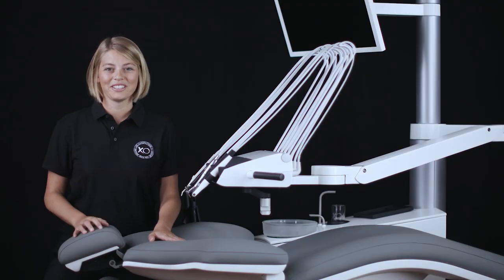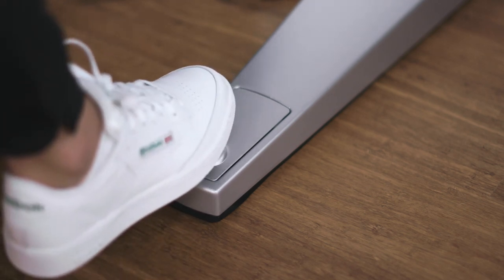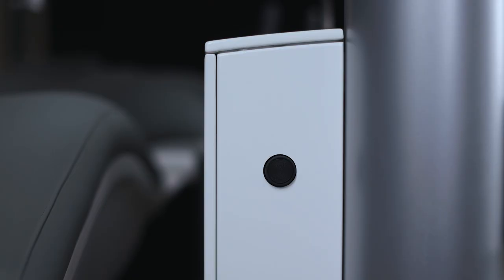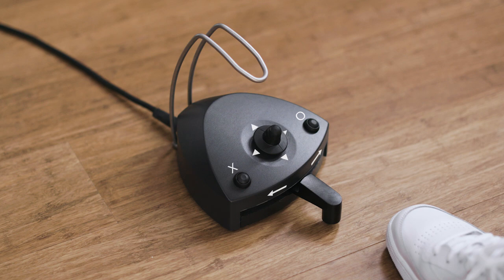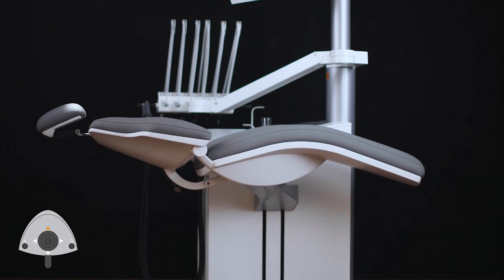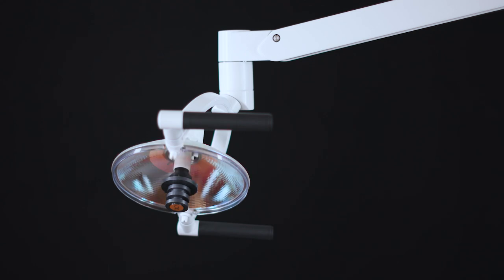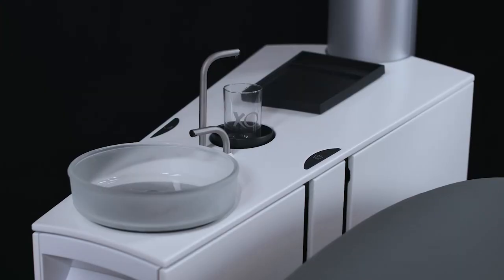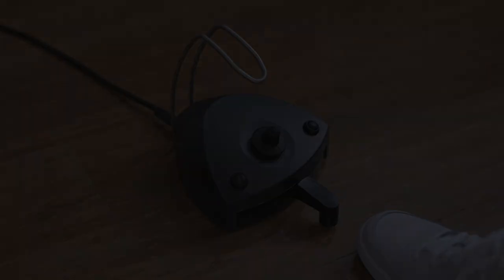Basic functions of XO FLEX dental chair foot control and joystick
In this video tutorial, you’ll learn about the functions and correct operation of the foot control and joystick of your XO FLEX dental chair.